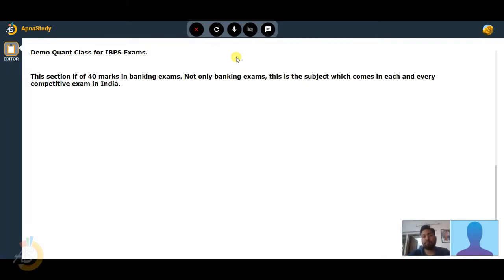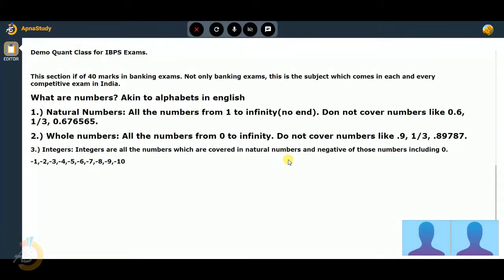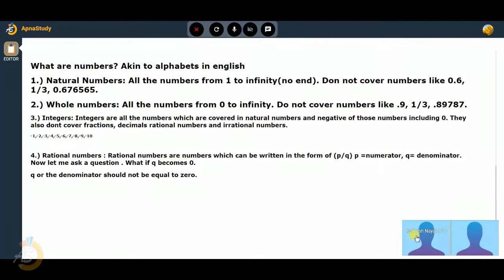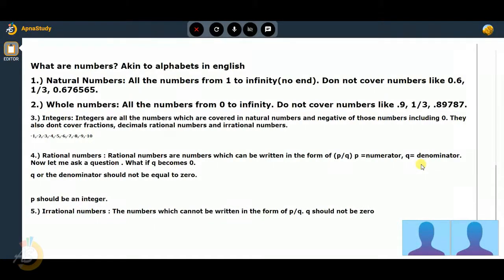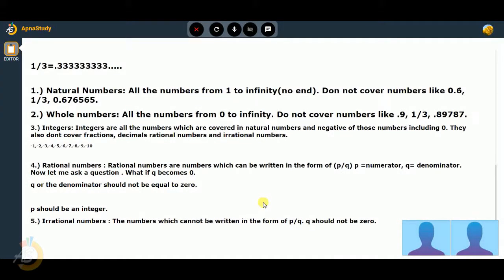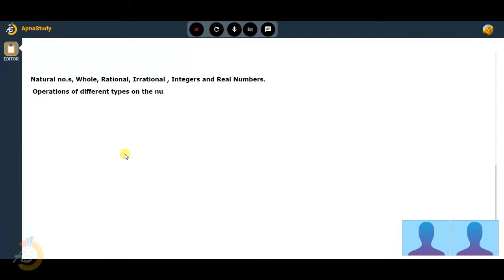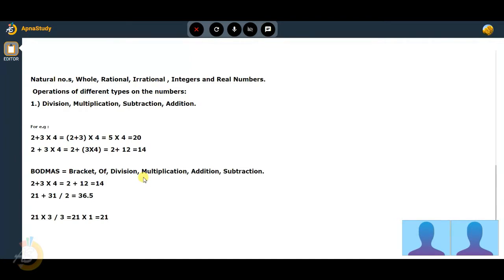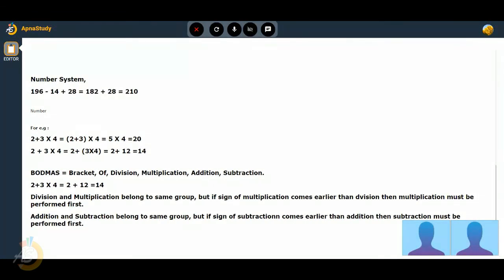Bank PO Exam Preparation at ApnaStudy